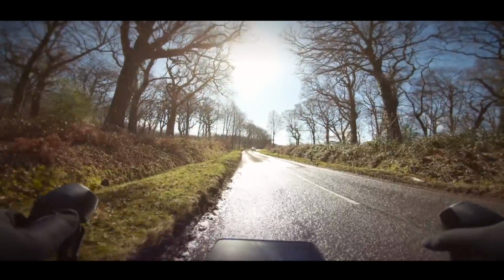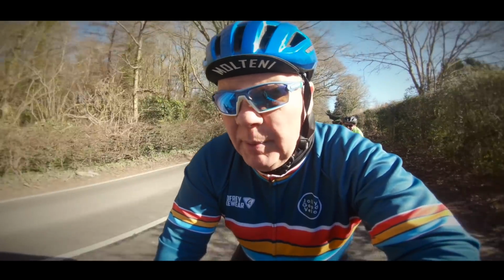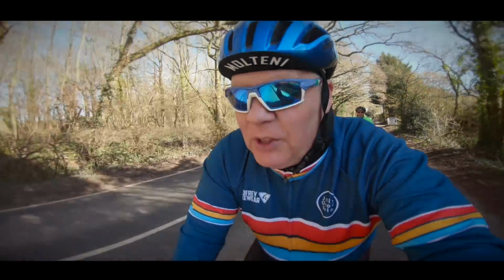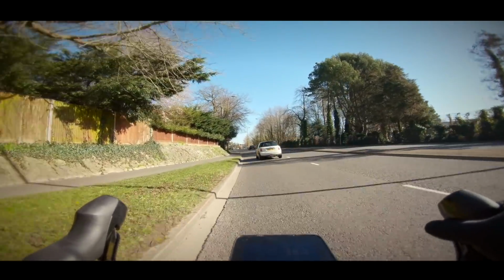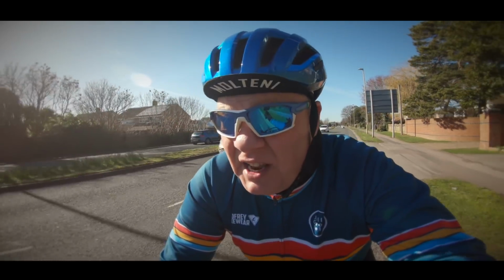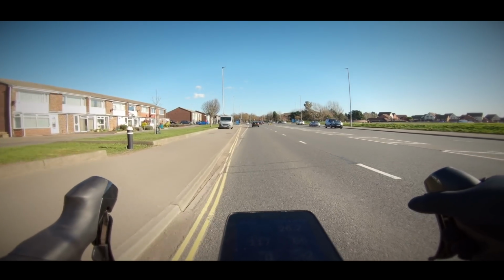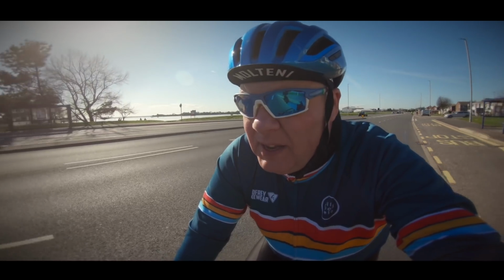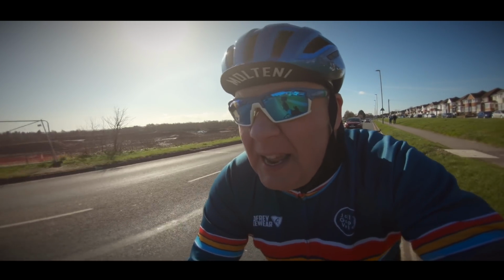LONGEST RIDE OF THE YEAR.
Welcome to the bicycle diaries. On Friday I set out to do one of my longest rides of the year but a last minute change of route meant that I ended up doing the longest one so far.